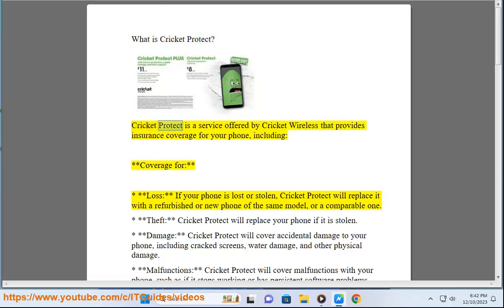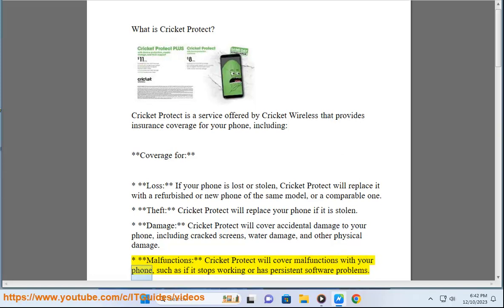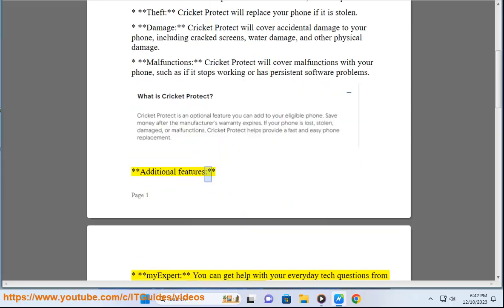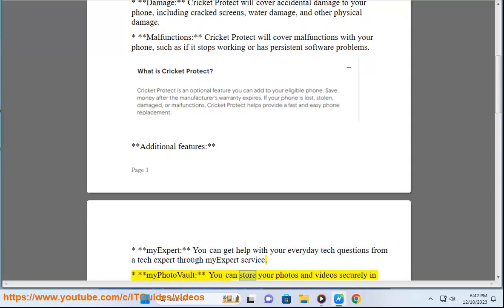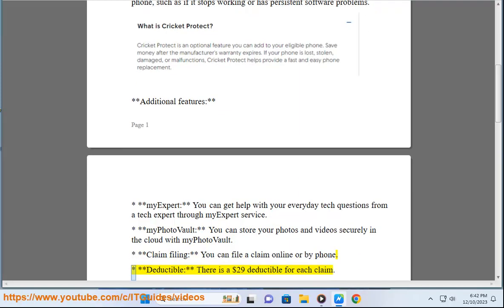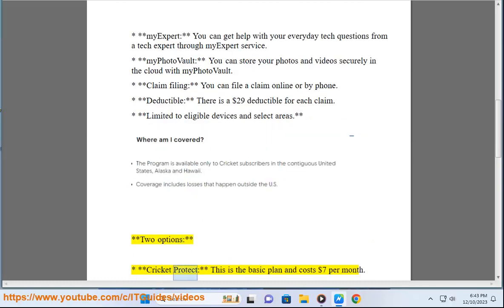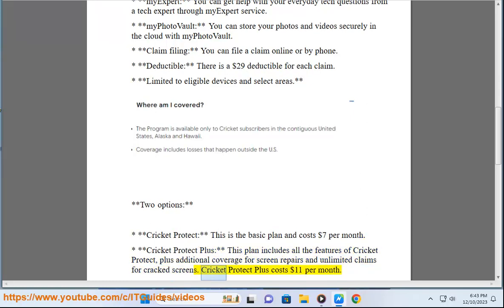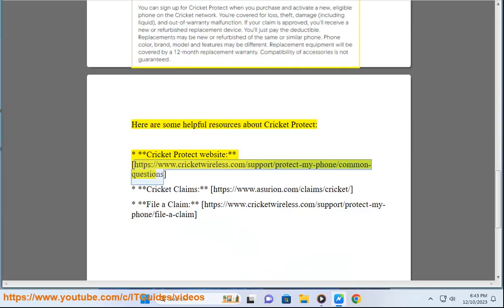What is Cricket Protect? cricket protect deductible?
Find out What Cricket Protect is.

i. here is the equipment that is eligible for coverage under their Cricket Protect phone insurance program:

Covered Smartphones:
- Purchased new from Cricket, certified pre-owned, or verified Bring Your Own Device (BYOD) devices
- Current market value of up to $1,500
- Running Cricket-supported operating systems

Other Devices Covered:
- Cricket Wireless Home Phone devices purchased directly from Cricket stores/website
- Valid SIM cards registered on your Cricket account
- Standard batteries, standard chargers, and standard SIM cards

The Cricket Protect terms do have some exclusions. For example, coverage would not apply to:
- Tablets, watches, hotspot devices
- Accessories (unless otherwise lost/stolen with phone)
- Customized, engraved, refurbished, rented, leased devices

So in summary - standard smartphones, home phones, SIM cards, and basic power accessories bought via Cricket fall under their protection plans. Review terms for full details

ii. Protecting your smartphone is crucial to ensure your personal data, privacy, and device security. Here are some pro tips for safeguarding your modern smartphone:

1. **Use Strong Passwords or Biometrics:**
   - Set a strong, unique password or use biometric features like fingerprint or facial recognition to lock your device. Avoid easily guessable passwords.

2. **Enable Two-Factor Authentication (2FA):**
   - Enable 2FA for your accounts whenever possible. This adds an extra layer of security by requiring a secondary verification step, usually through a code sent to your mobile device.

3. **Keep Software and Apps Updated:**
   - Regularly update your device's operating system and apps. Updates often include security patches that protect against known vulnerabilities.

4. **Install a Reputable Security App:**
   - Use a reputable antivirus or security app to protect against malware and other security threats. Be cautious when downloading apps and only use official app stores.

5. **Use a VPN for Public Wi-Fi:**
   - When connecting to public Wi-Fi, use a Virtual Private Network (VPN) to encrypt your internet connection and protect your data from potential hackers on the same network.

6. **Be Wary of App Permissions:**
   - Review app permissions before installing them. Avoid granting unnecessary permissions that could compromise your privacy and security. If an app requests more permissions than it needs, consider finding an alternative.

7. **Secure Your Mobile Payments:**
   - If you use mobile payment apps, enable security features such as PIN codes or biometric authentication. Regularly monitor your transaction history for any unauthorized activities.

8. **Backup Your Data:**
   - Regularly back up your data to the cloud or an external device. This ensures that you can recover your information if your device is lost, stolen, or experiences a malfunction.

9. **Remote Wipe and Tracking:**
   - Enable remote tracking and wiping features for your device. This allows you to locate your phone if it's lost and remotely erase your data if it's stolen.

10. **Use a Secure Messaging App:**
    - If privacy is a concern, use end-to-end encrypted messaging apps to protect your conversations from unauthorized access.

11. **Disable Bluetooth and Wi-Fi When Not in Use:**
    - Turn off Bluetooth and Wi-Fi when you're not actively using them to minimize the risk of unauthorized access or attacks.

12. **Educate Yourself on Phishing Scams:**
    - Be cautious of phishing attempts, especially through emails and messages. Avoid clicking on suspicious links and only download apps or files from trusted sources.

13. **Set App Locks for Sensitive Apps:**
    - Some smartphones allow you to set additional locks or passcodes for specific apps. Use this feature for sensitive applications containing personal or financial information.

14. **Regularly Audit Connected Devices:**
    - Check for devices connected to your smartphone, such as Bluetooth devices or Wi-Fi connections, and ensure they are all authorized and secure.

15. **Practice Physical Security:**
    - Keep your smartphone physically secure. Avoid leaving it unattended in public places, and use secure cases to protect against accidental damage.

By following these pro tips, you can significantly enhance the security of your smartphone and reduce the risk of unauthorized access, data breaches, or other security incidents.